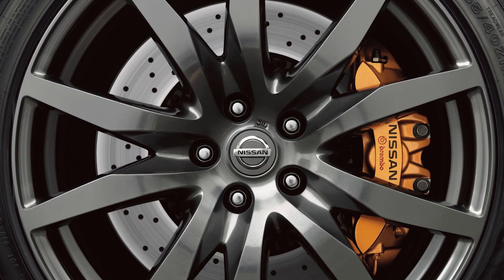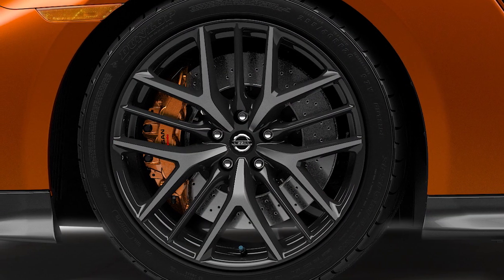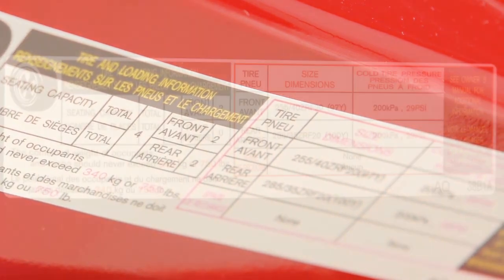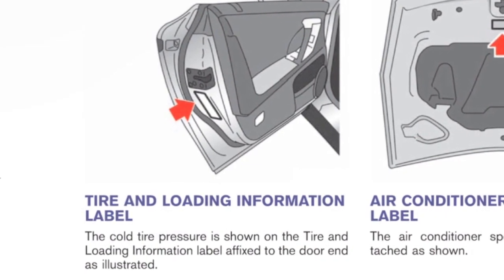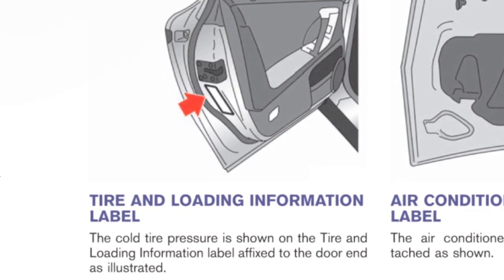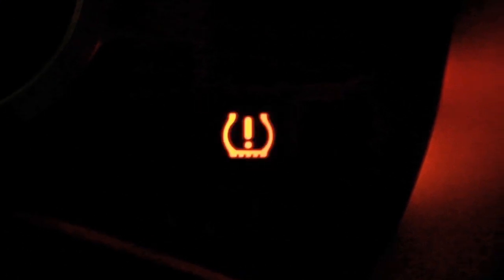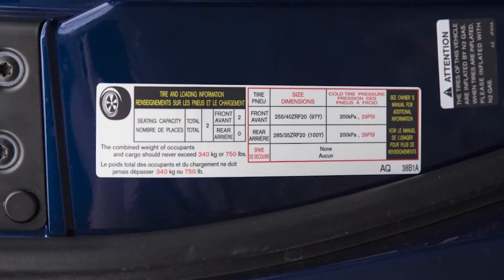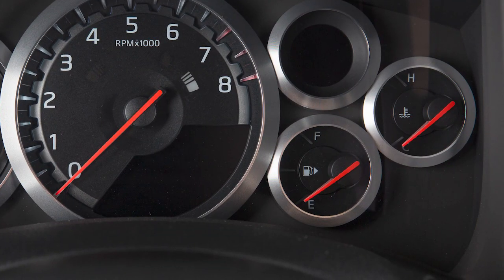2024 Nissan GT-R - Tire Pressure Monitoring System (TPMS)